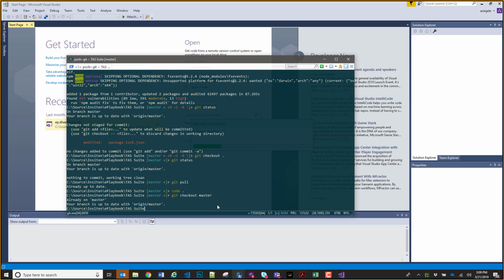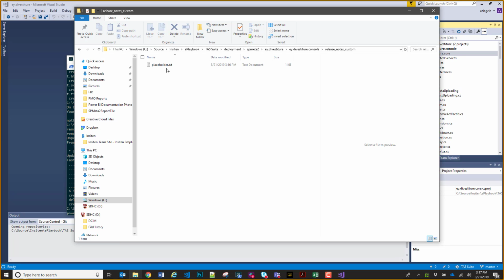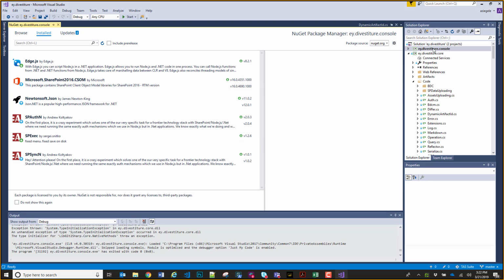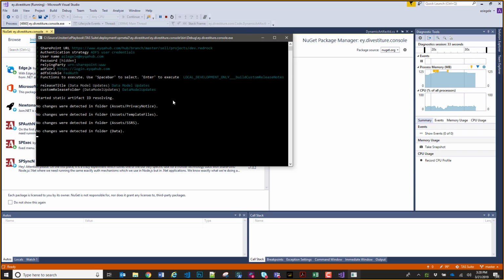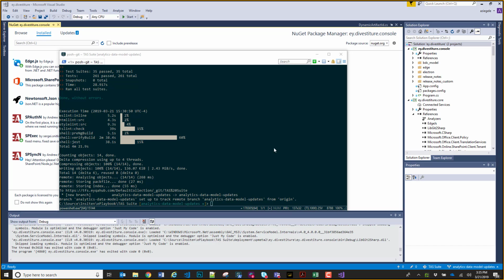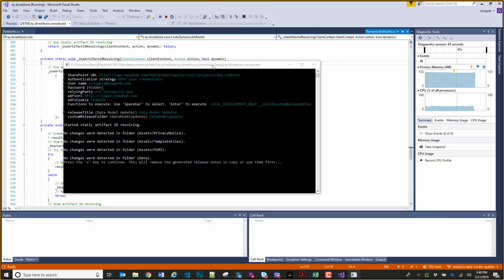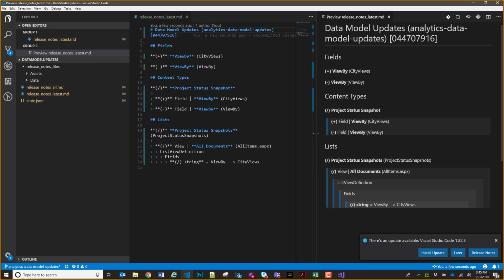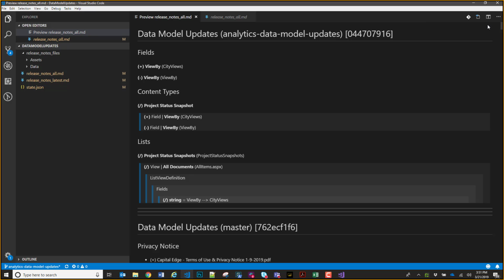Data Model Update Tool Walkthrough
This tool shows updates to SPMeta 2 for the data model.